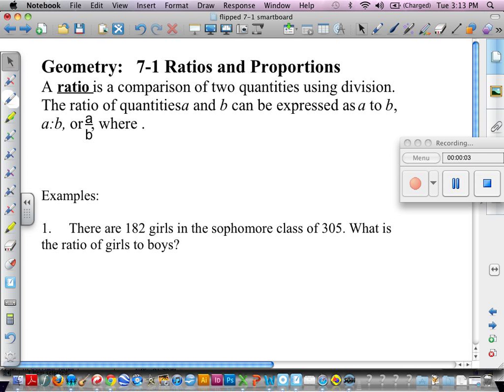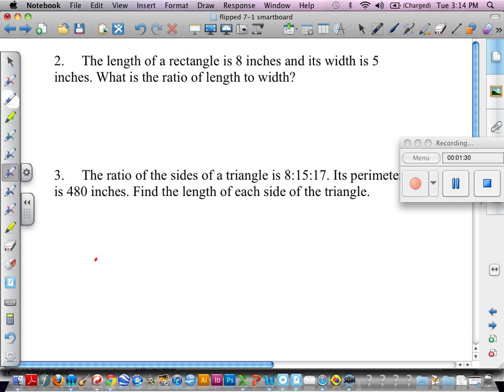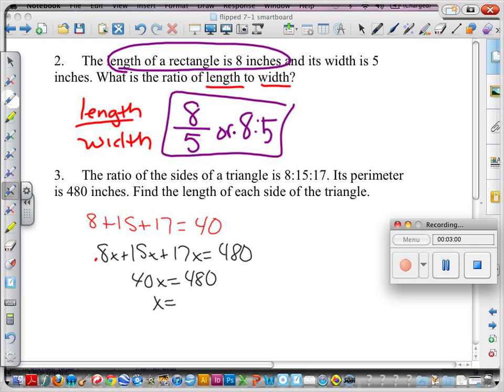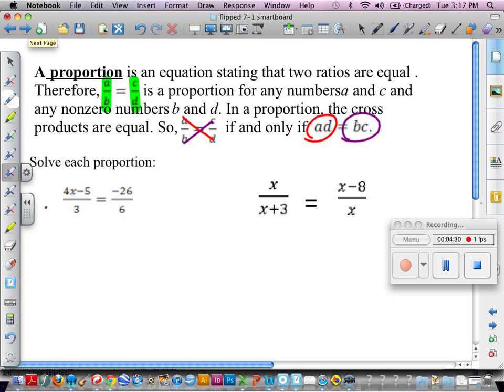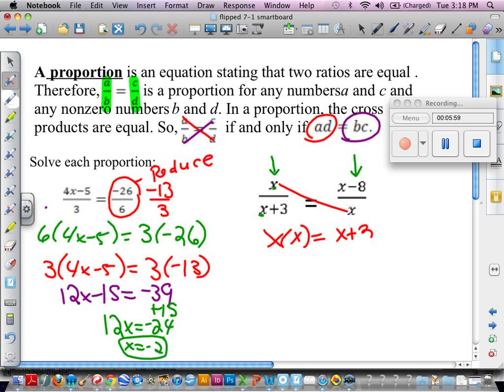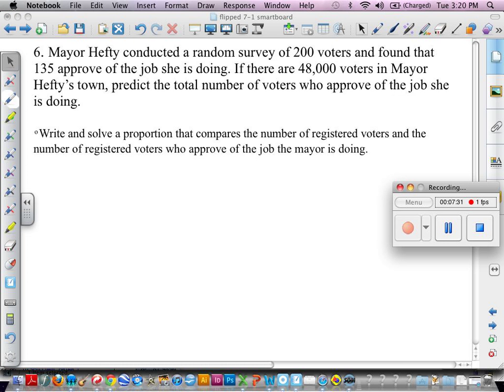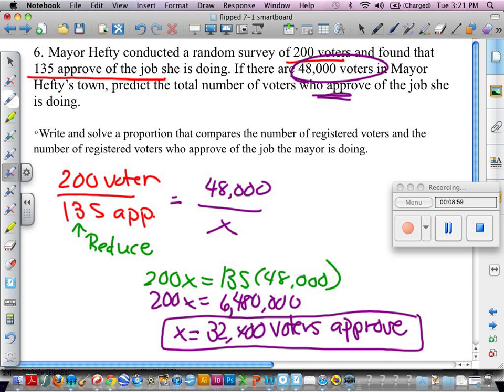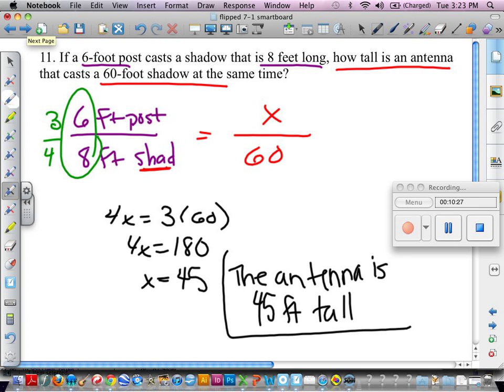Flipped class 7-1 video.mov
Mrs. Hefty is teach Geometry section 7-1 which covers ratios and proportions.